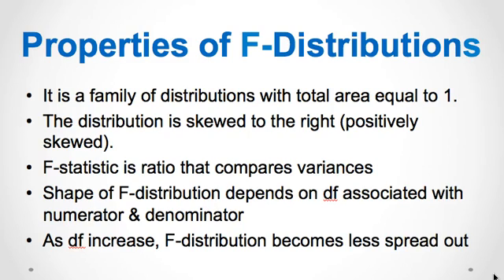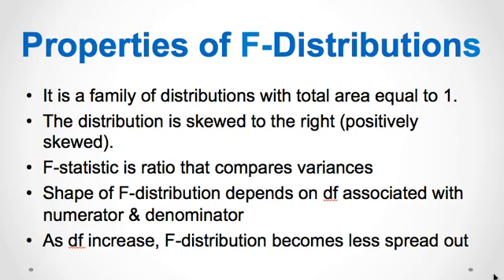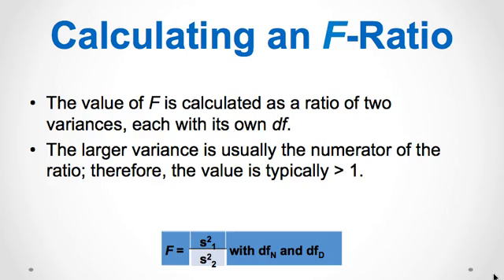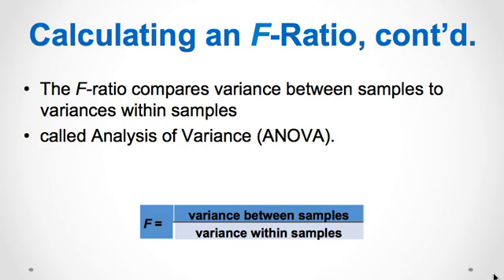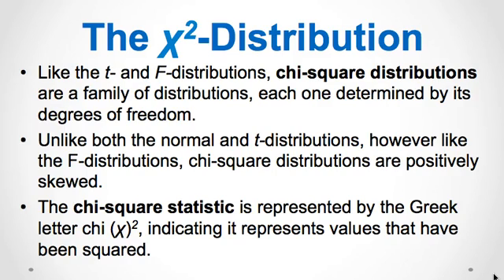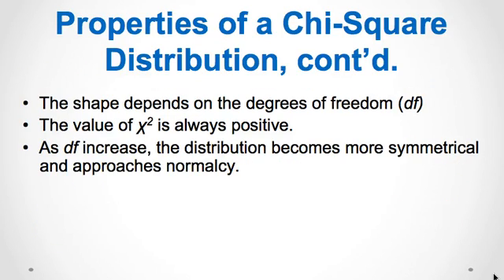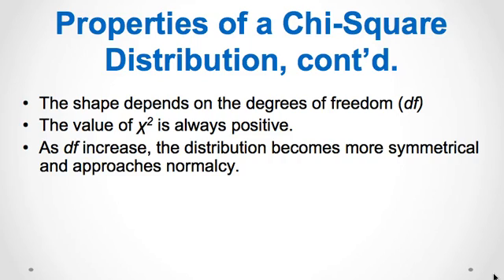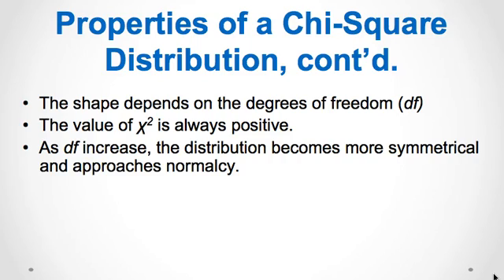Chapter 7 Lecture 2